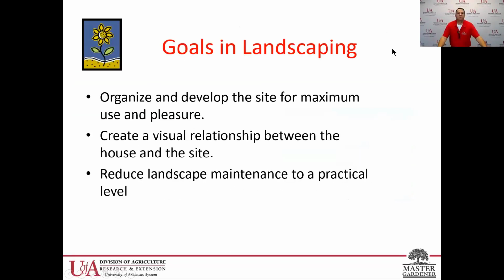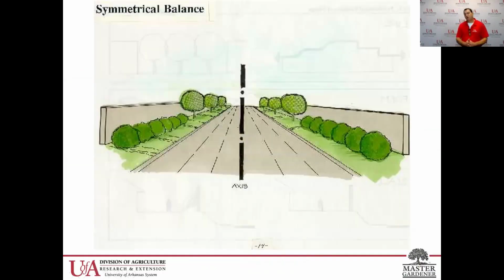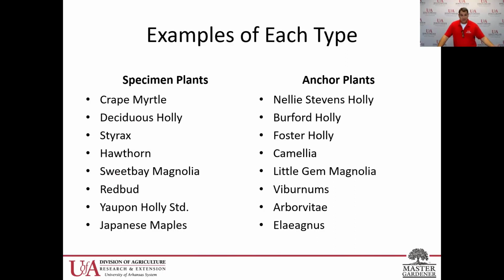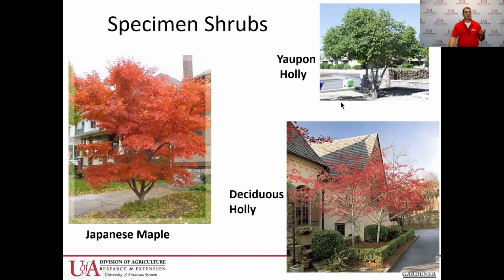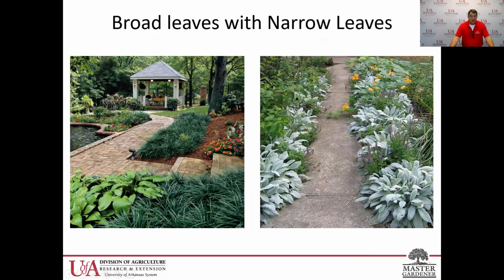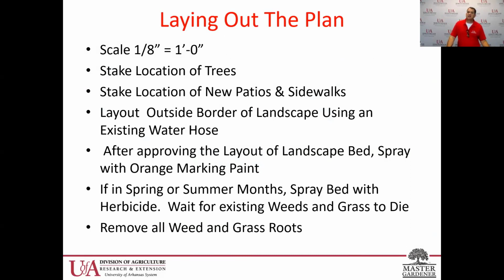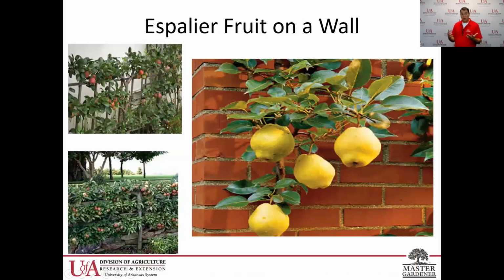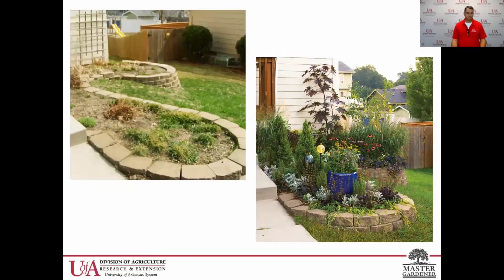Basic Landscape Design